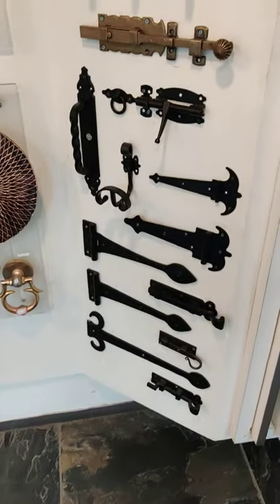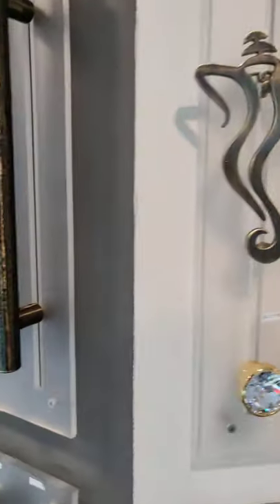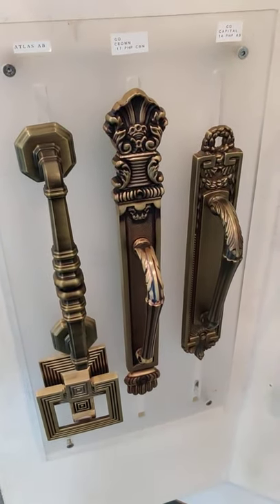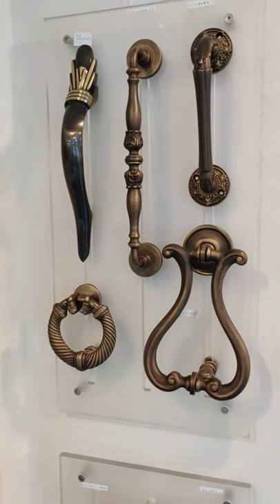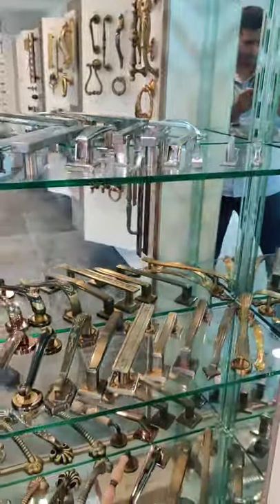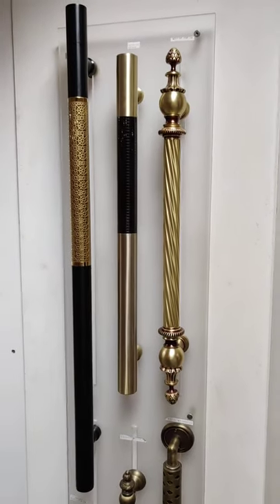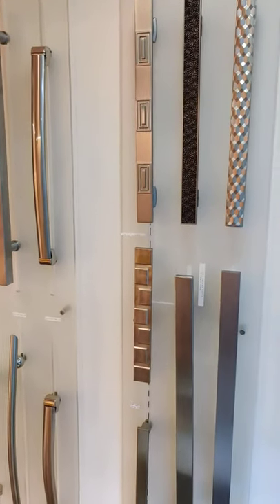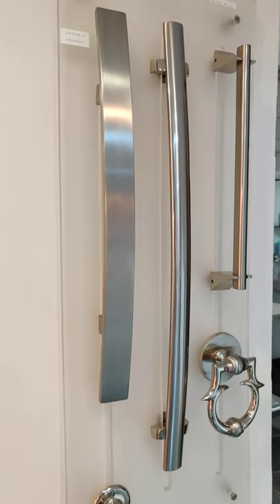Main Door Handle in Ant/Bronze/SS/Black/POV/ORO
The Town Hardware Stores
The Ironmonger